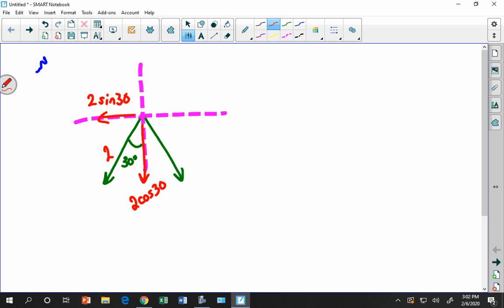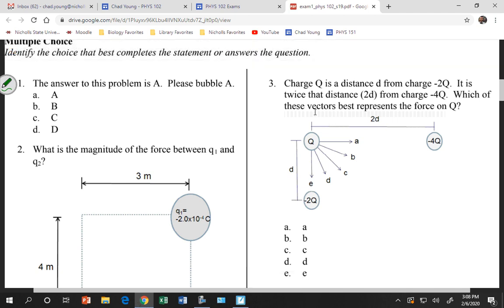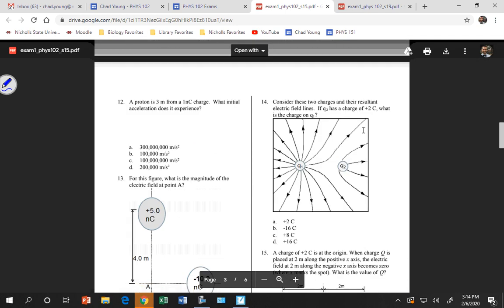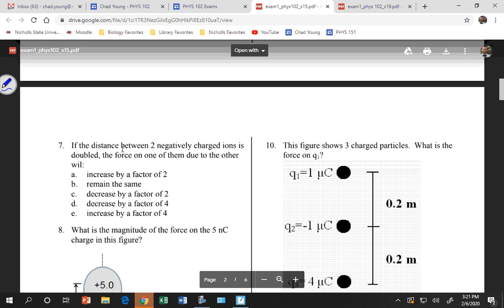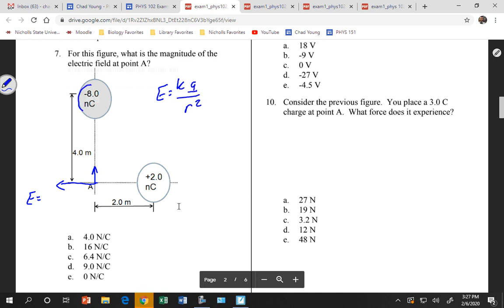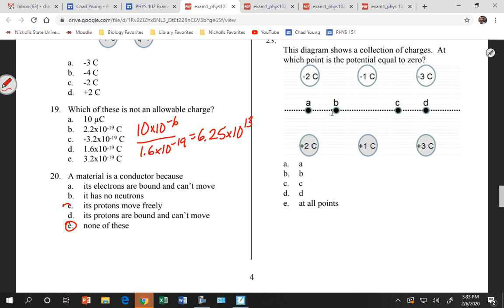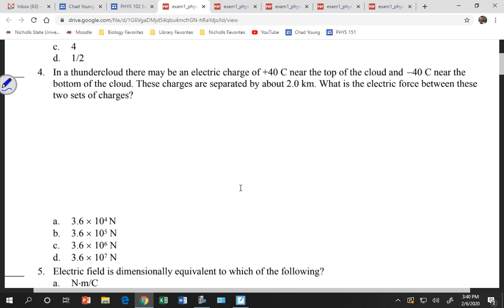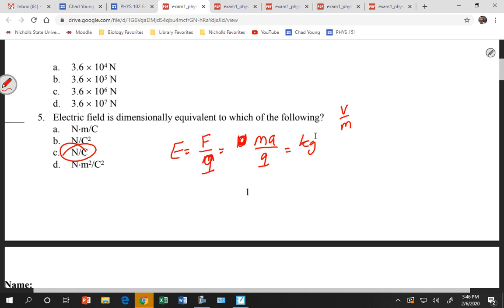helpsession 2 6 2020 phys102